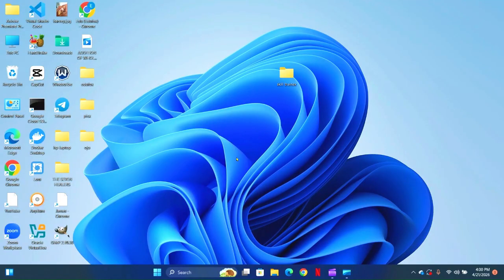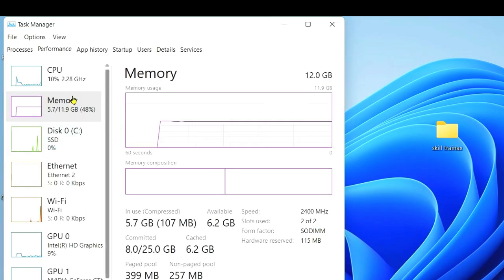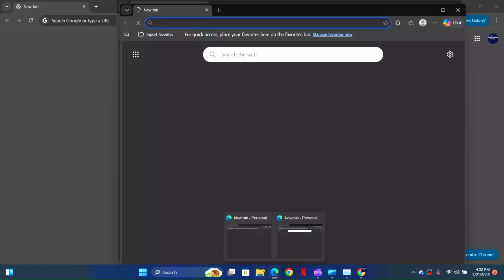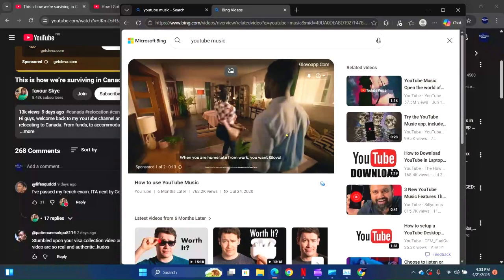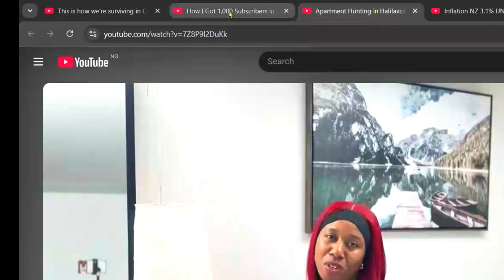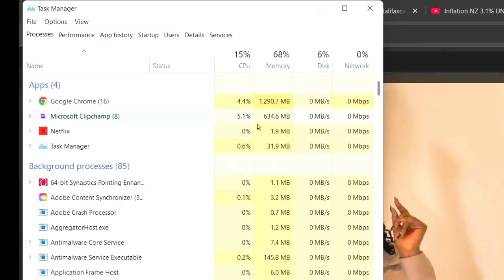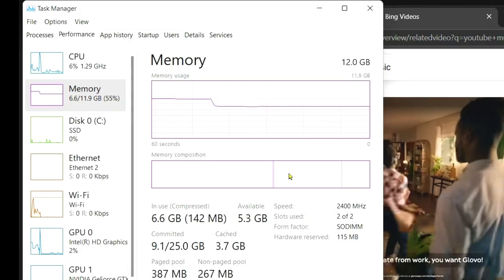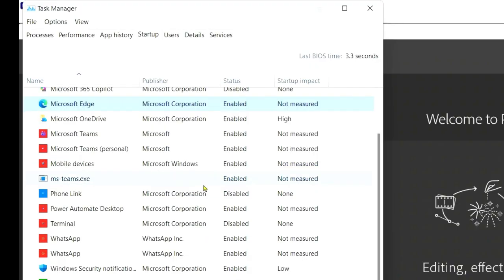Fix Your Slow Computer- Easy steps to follow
Is your computer running slow and frustrating you? In this video, I walk you through simple and effective troubleshooting steps to speed up your system in minutes.

You’ll learn how to use Task Manager to check your CPU and memory usage, identify apps that are consuming too many resources, and safely close them to free up space and improve performance. These quick fixes can make a huge difference—whether you’re working, studying, or just browsing.

This is a beginner-friendly guide that anyone can follow, no technical experience needed.

💡 If your PC has been lagging, freezing, or taking forever to respond, this video is exactly what you need.